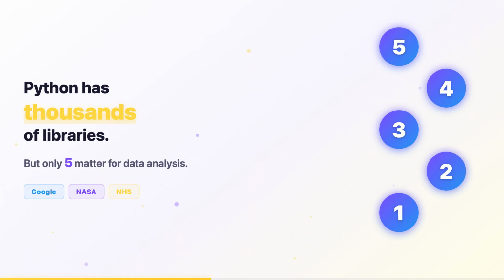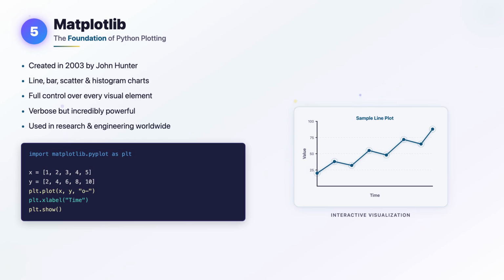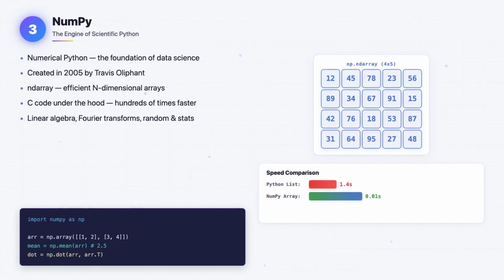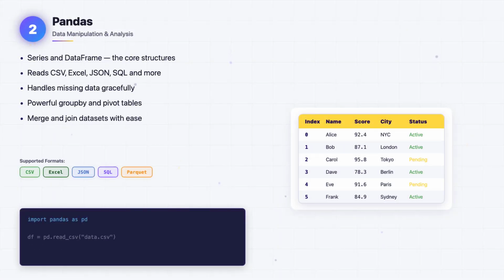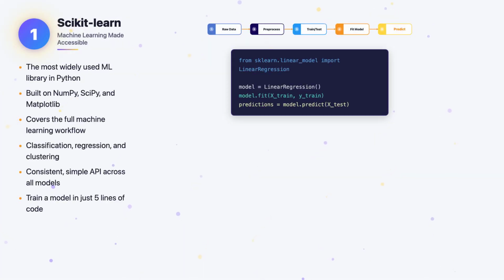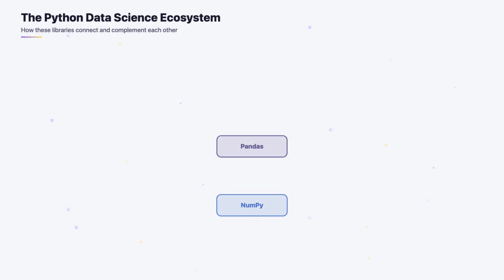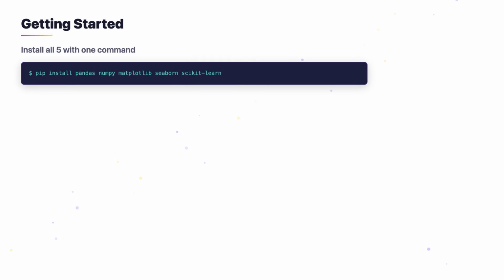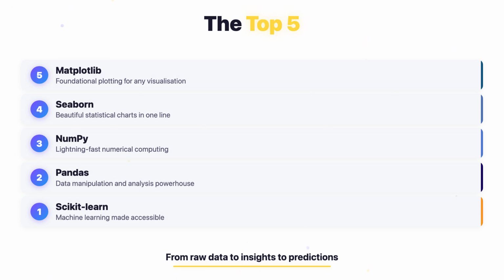Top 5 Python Libraries